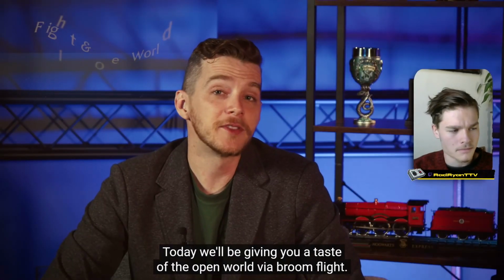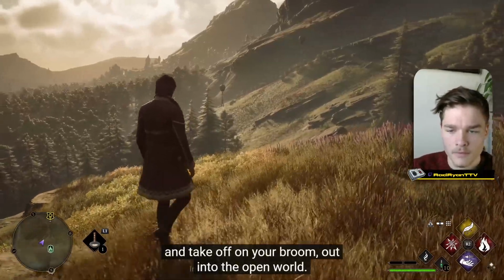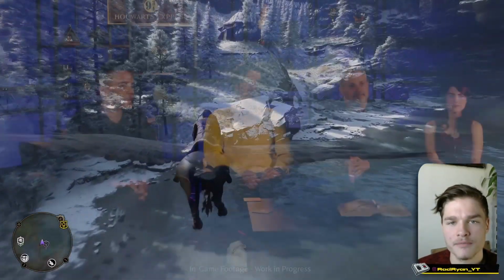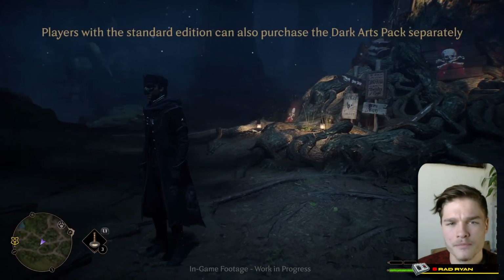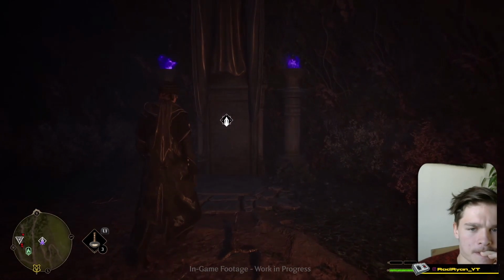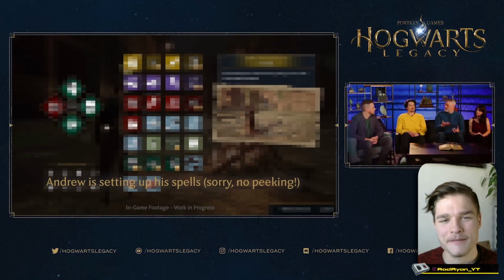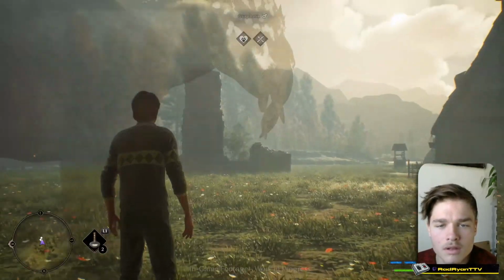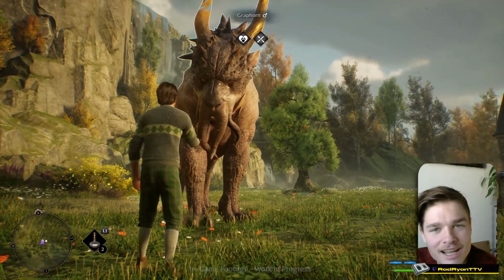THIS GAME KEEPS LOOKING BETTER | Hogwarts Legacy Gameplay Showcase II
This is a good One watch till the end

Don't forget to:
LEAVE POST NOTIFICATIONS ON

Music in Video:
Chapter 15 By Heyson
Provided By Epidemic Sounds